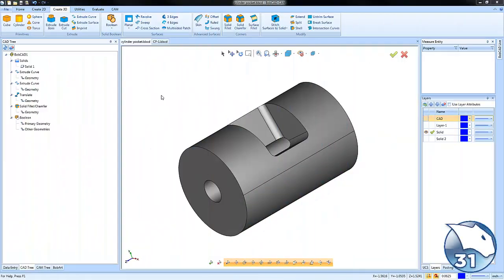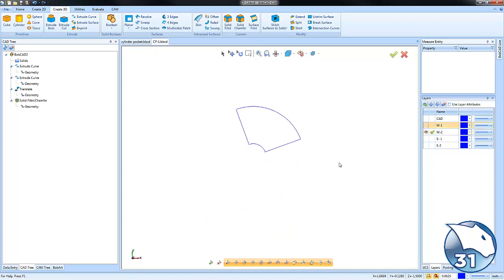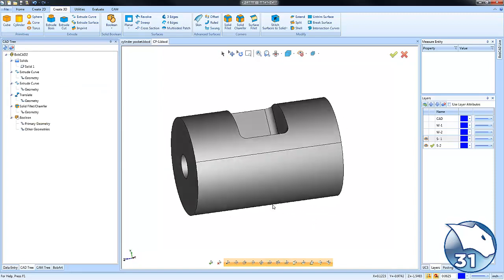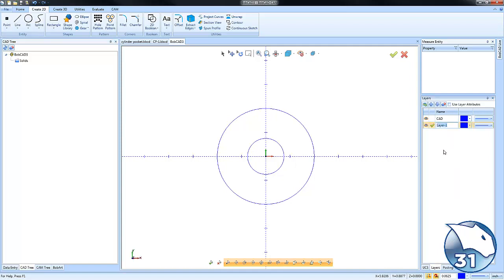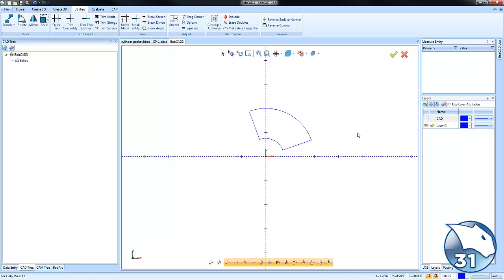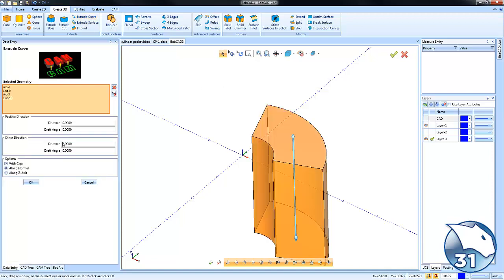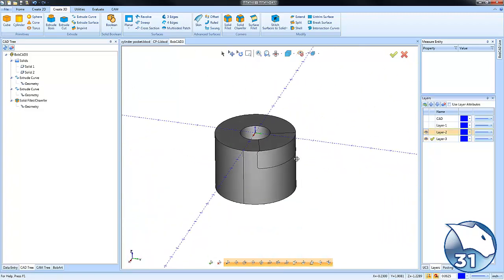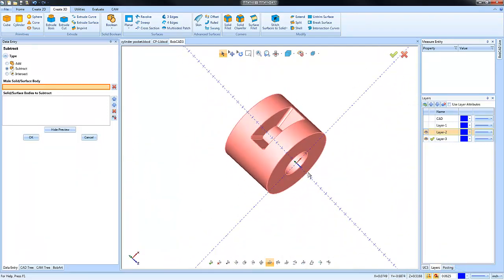CAD - Cylinder Pocket | BobCAD-CAM Quick Tips: V31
Today's Quick Tip is a CAD tutorial. What we will be doing is drilling a pocket into a cylinder.

BobCAD-CAM Corporate
28200 U.S. Highway 19 N. Suite E